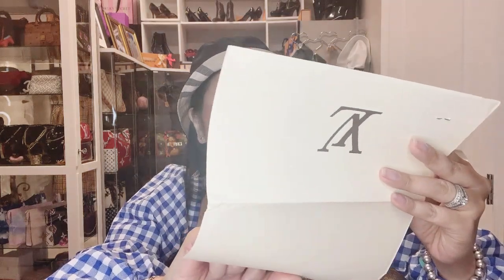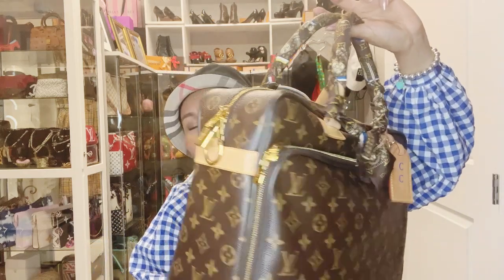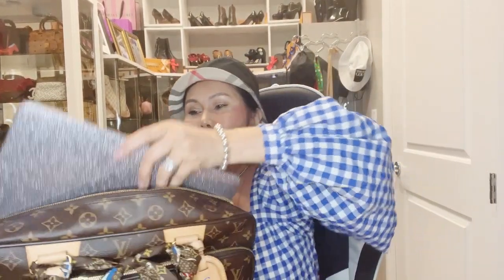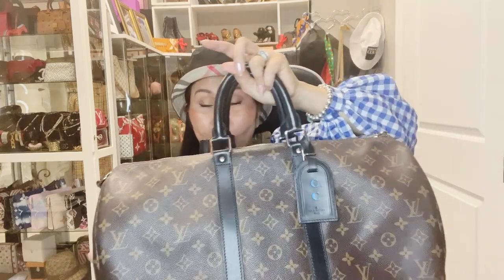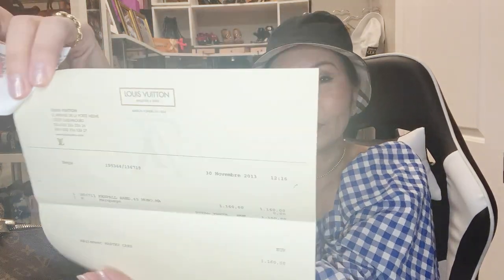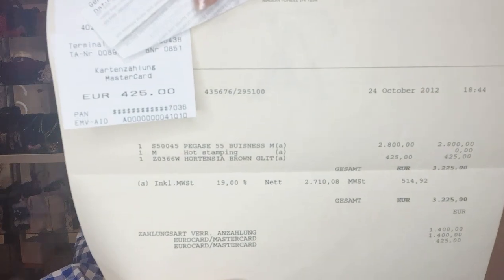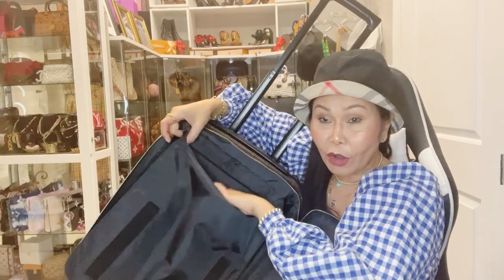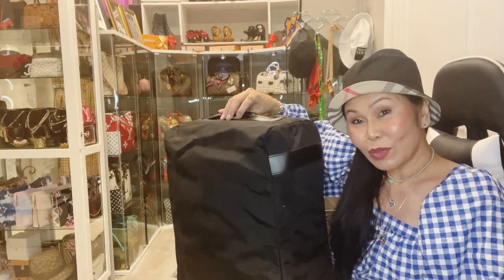#213 MY LOUIS VUITTON TRAVEL BAGS, ACCESSORIES & PEGASE 55 BUSINESS TROLLEY | PRICES COMPARISON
I hope you’re all doing well🤗.

This video is probably the longest or one of my longest vlogs. And I am humbly apologizing for taking your time watching this video.
I was contemplating to divide this video into 3 parts and upload them one by one like part 1-3. However, I don’t want my viewers to lost the track of the entire video that’s why I decided to upload the whole video.
The duration of the whole video is 51 minutes and 52 seconds.
I suggest to grab some water and something to eat if you have enough time to watch this video😀👍❤️.

I appreciate your tremendous support.